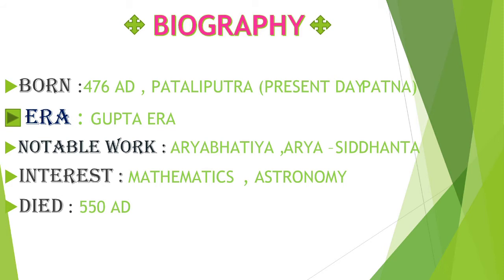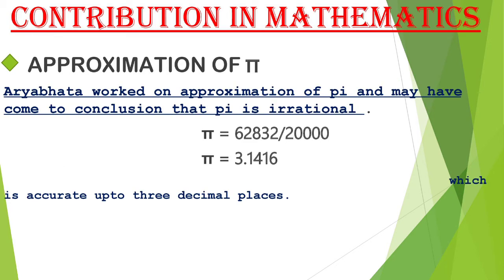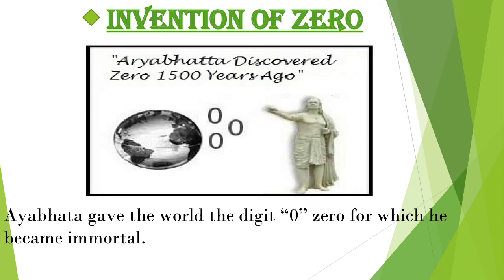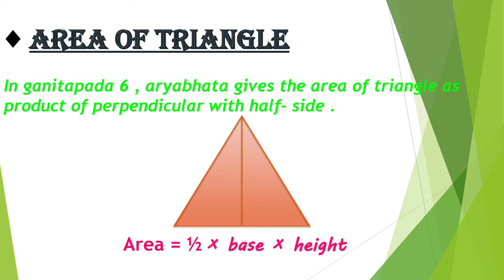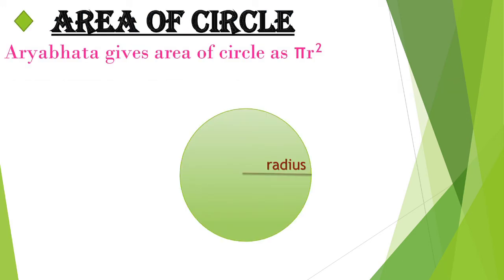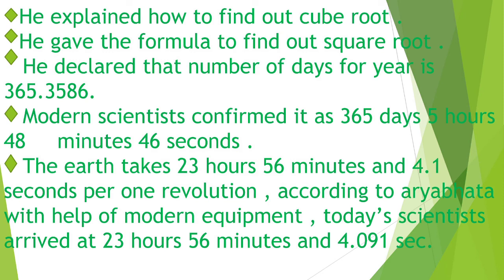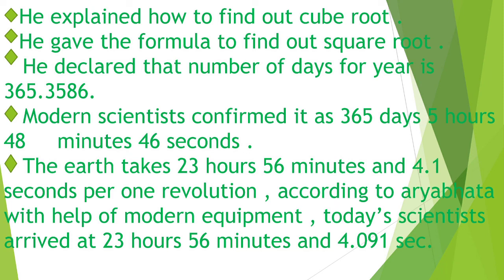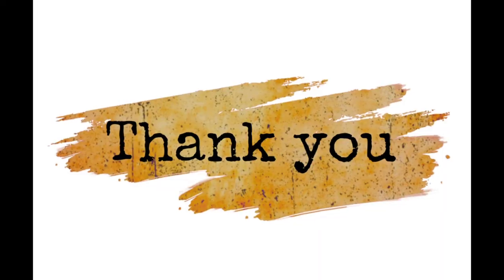Aryabhatta : Indian Mathematician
Document from Neeraj Kandpal